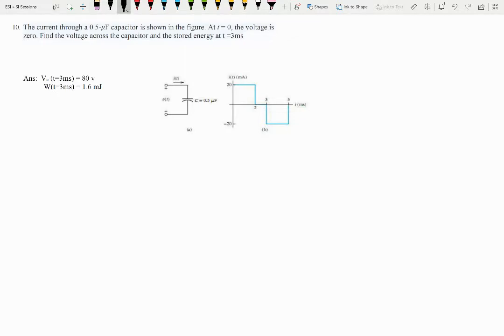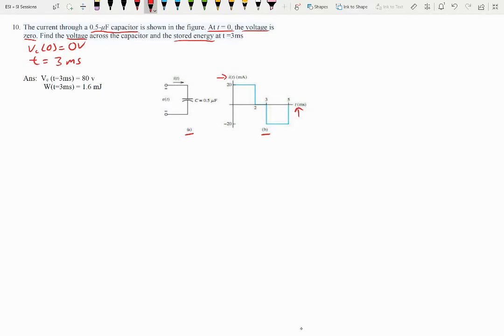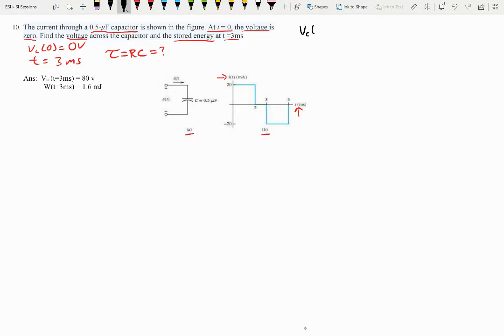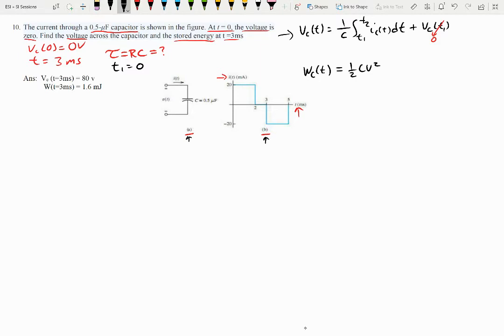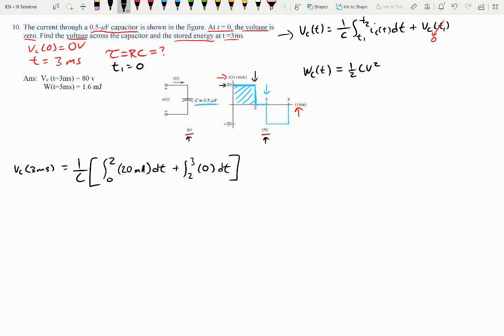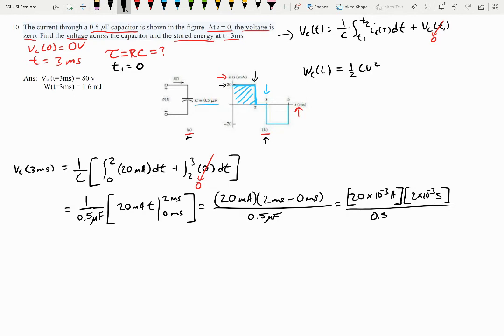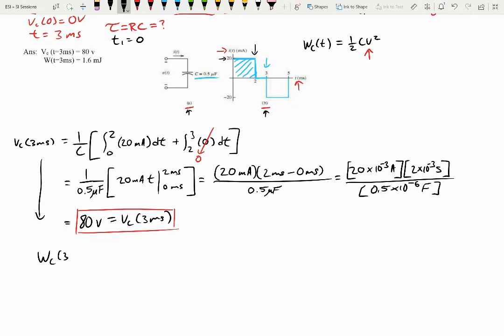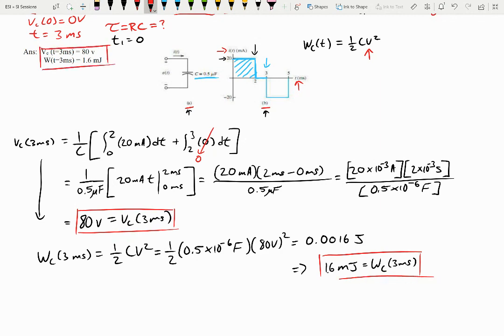EE 2950 Exam 2 Practice Exam Problem 10